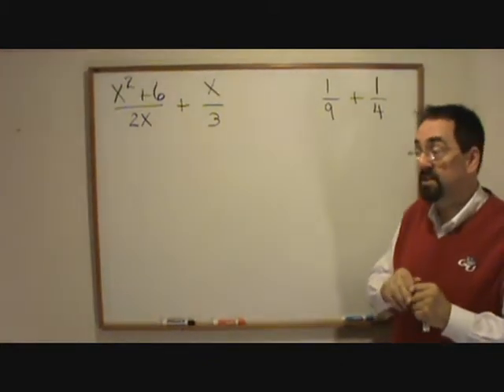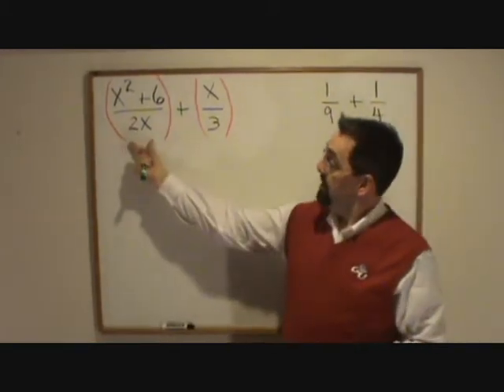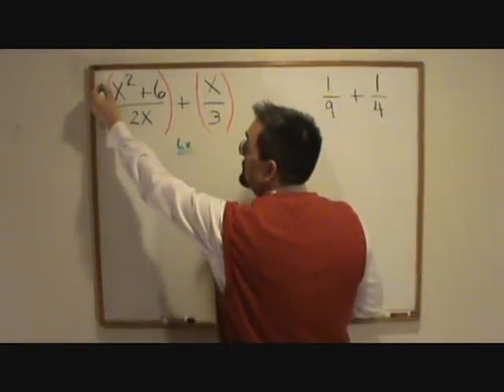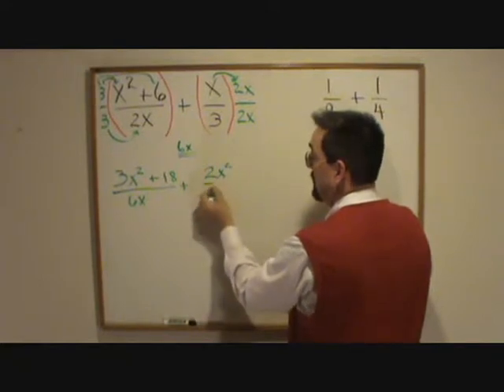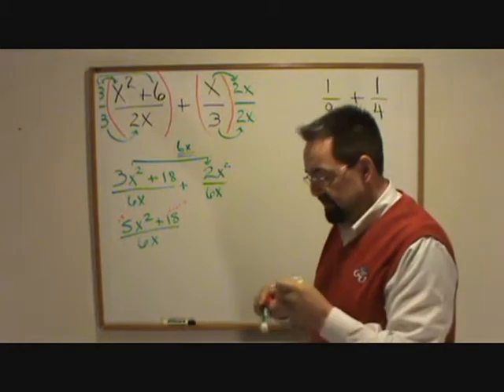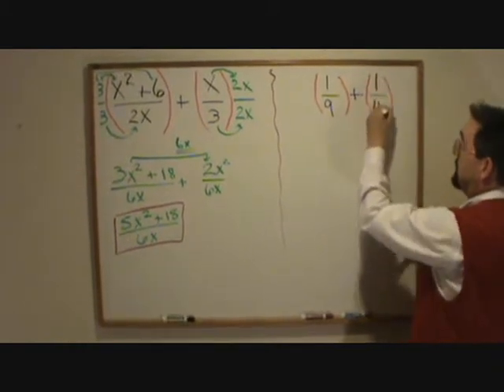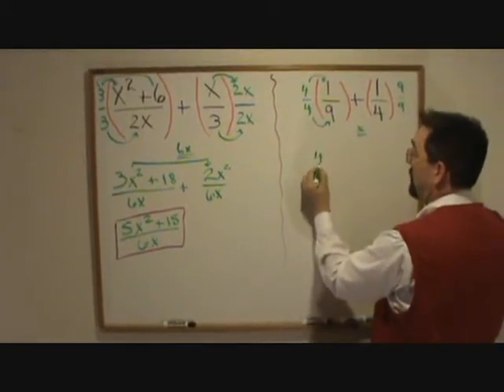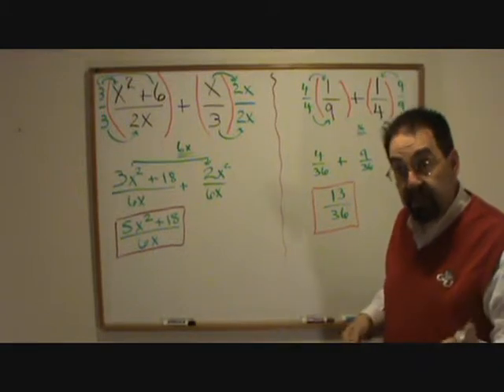2020 lesson 8 simply expressions.wmv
I Can simplify the expression using LCD (lowest common denominator).